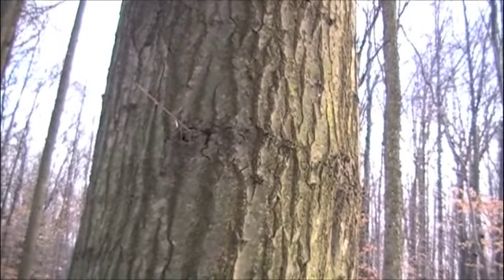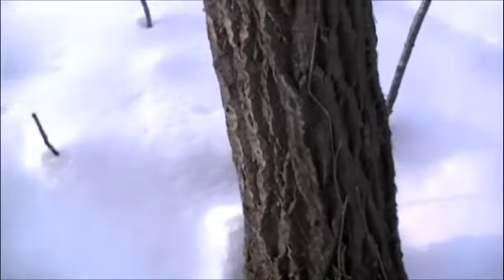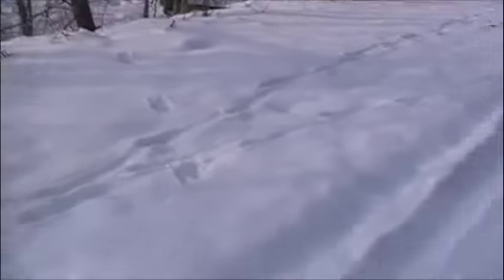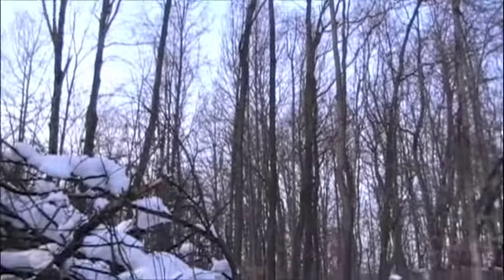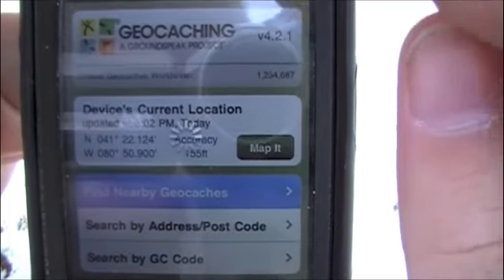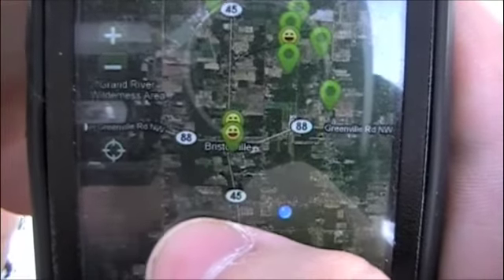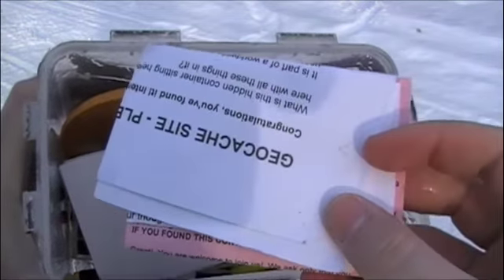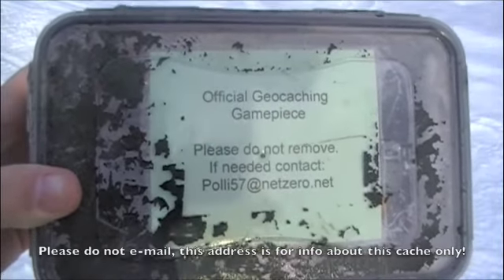Episode 2 Part 2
Outdoor Enthusiast Chris Walker returns to Northeast Ohio to share knowledge of animal tracks, and an activity known as Geocaching.